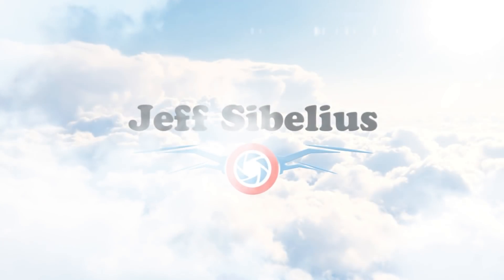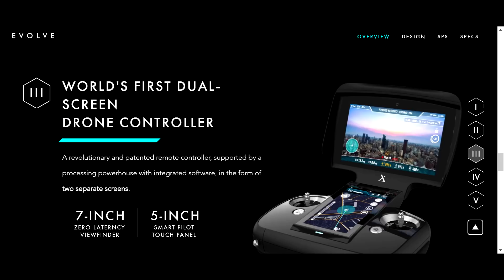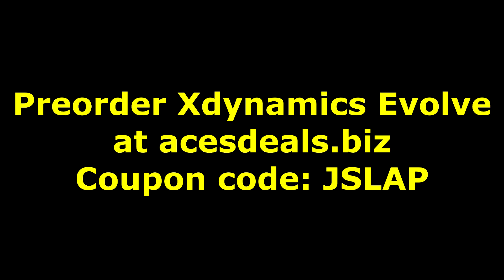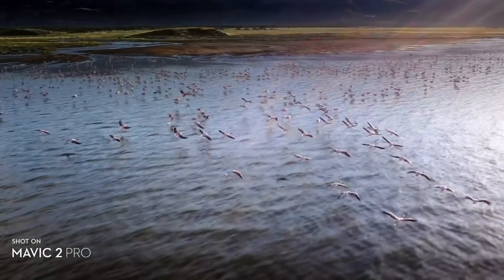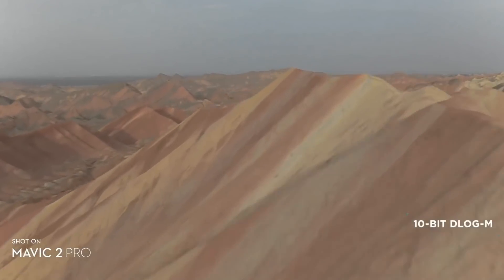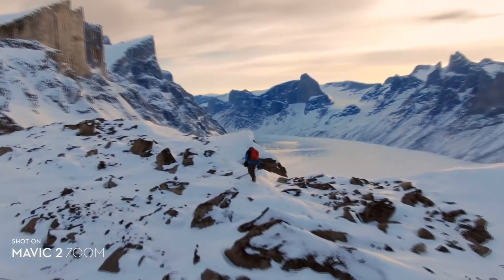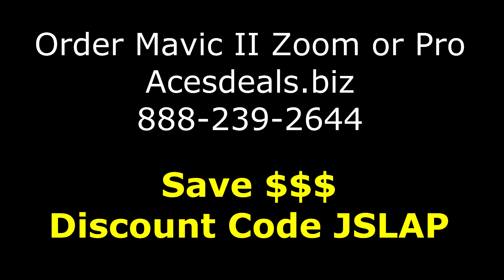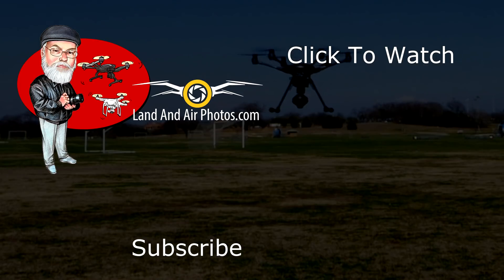Drone News: New Drones! XDynamics Evolve and Mavic II Pro / Mavic II Zoom Releases Announced!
In this episode of drone news I'll tell you about the new drone from XDynamics, the XDynamics Evolve - a cool looking drone latency under 10ms, with an even cooler transmitter - and I'll tell you the XDynamics Evolve drone price.

Also in this episode are the Mavic II Zoom and Mavic II Pro drones from DJI. The Mavic II drones will be popular with hobbyist drone pilots and commercial guys alike. What is the difference between the Mavic II Zoom and Mavic II Pro? Watch this episode of Drone News to find out.

Preorder the XDynamics Evolve or the Mavic II Pro / Mavic II Zoom and get a discount!

I will release more videos for owners of Autel Robotics X-Star Premium and EVO; DJI Phantom, Mavic and Spark Drones; Parrot Anafi; and Yuneec Q500 4K and Typhoon H drones.

Copyright information:

Obtained from audioblocks.com as part of my paid subscriptions.